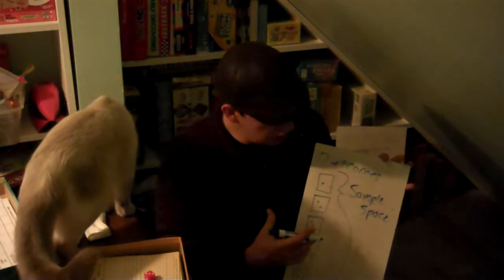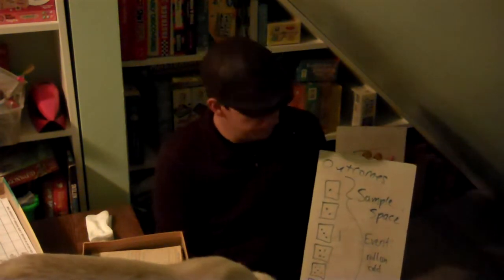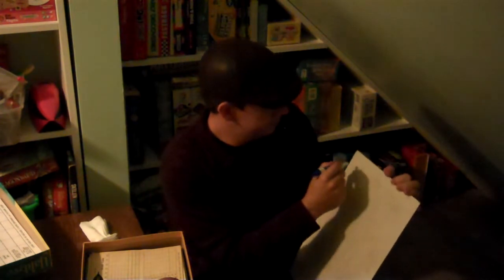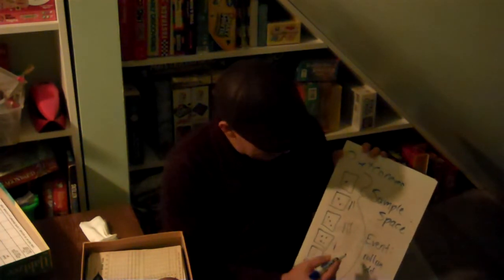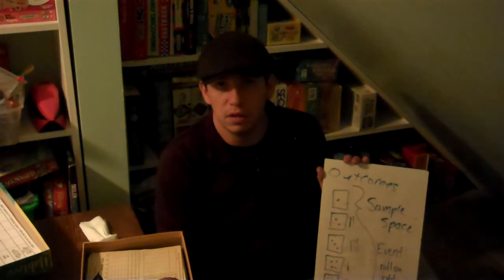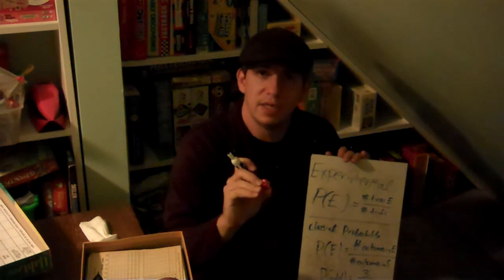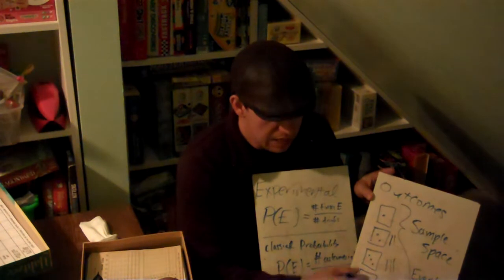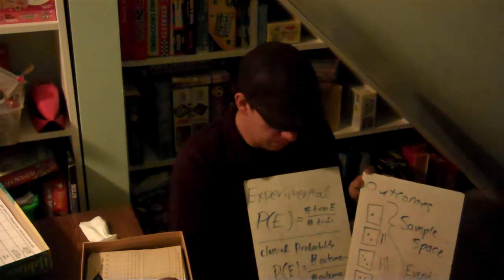Statistics section 4.1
This is a lecture video for STA 1020, taught at Wayne State University.  This lecture is an introduction to probability.